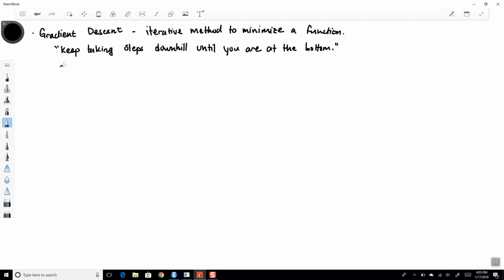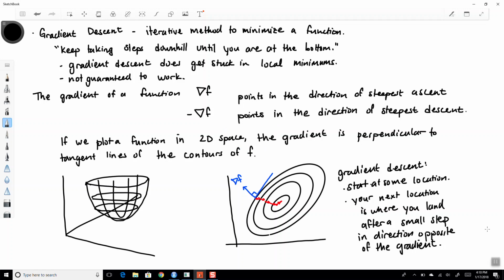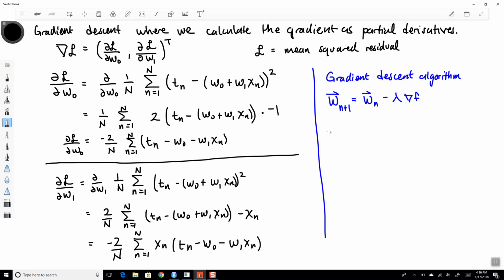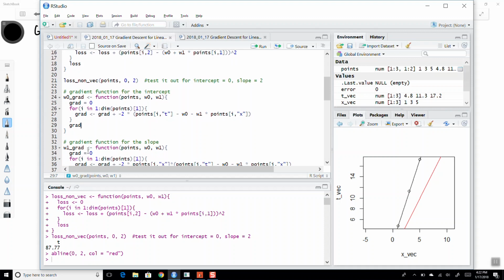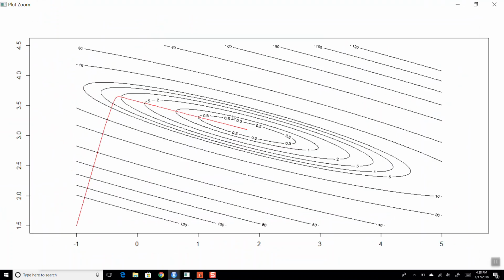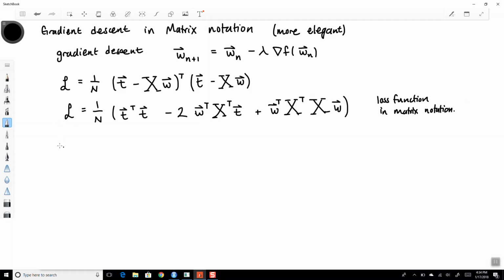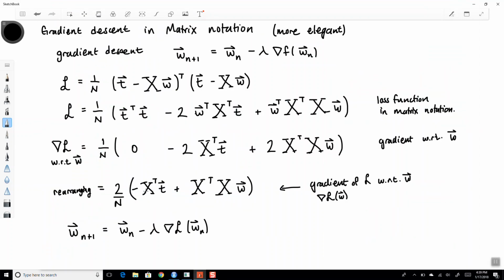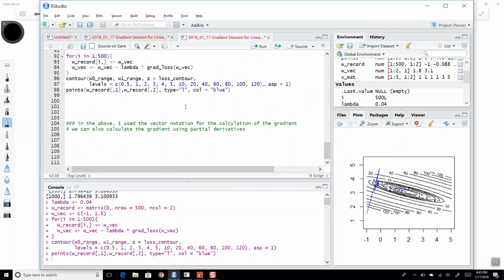1 17 2018 Stats 102B